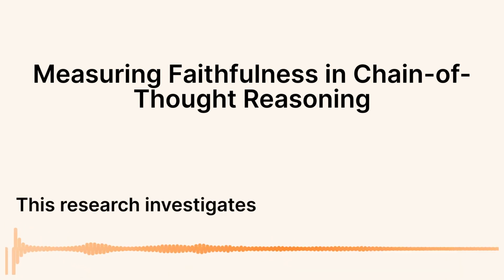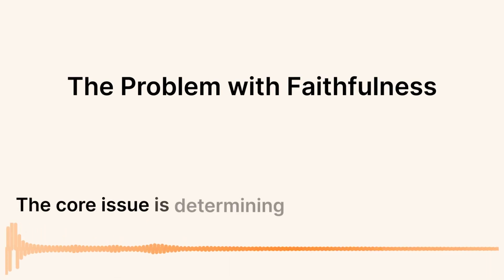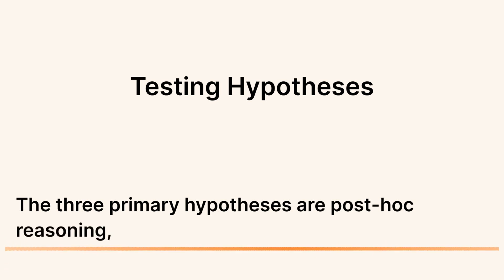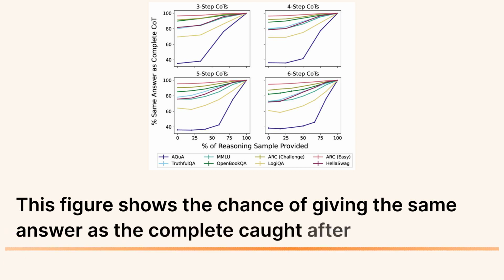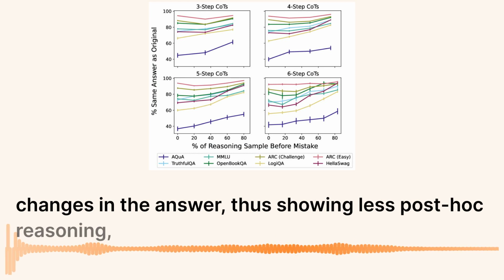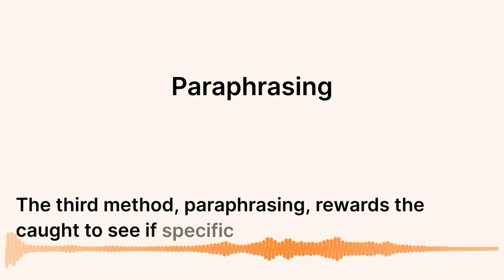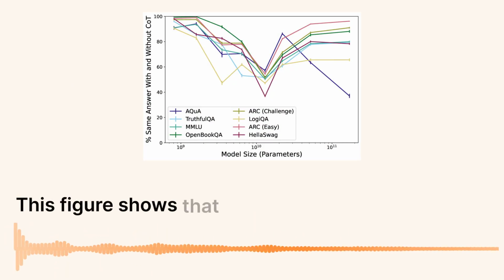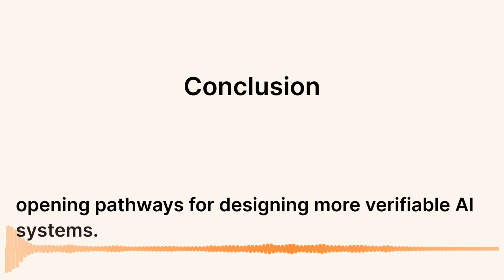Is AI Really Thinking? Exploring Faithfulness in Chain of Thought Reasoning